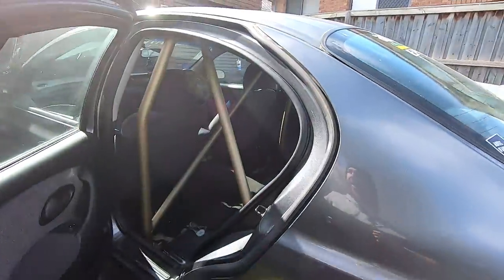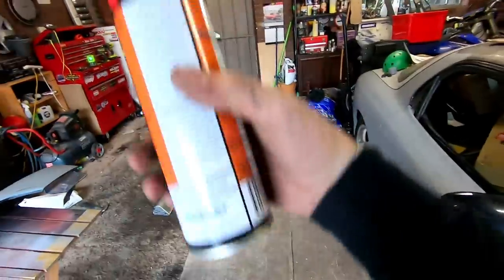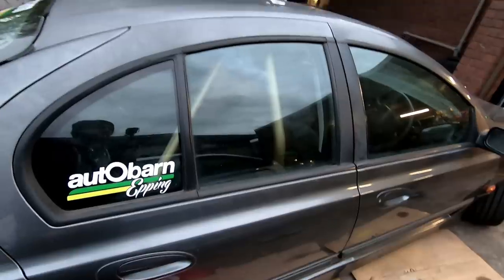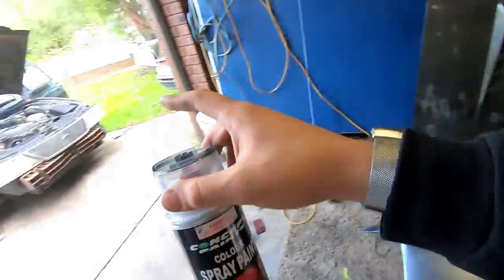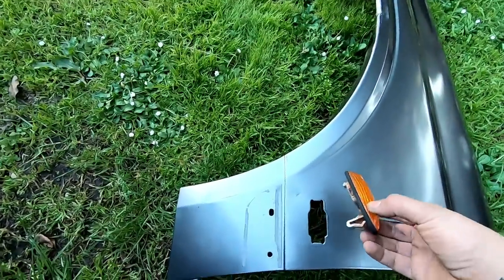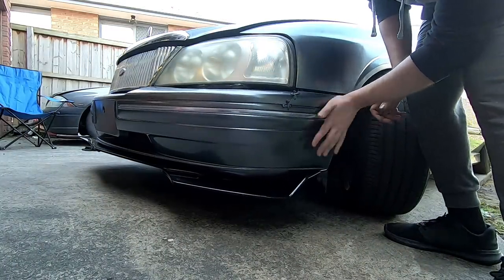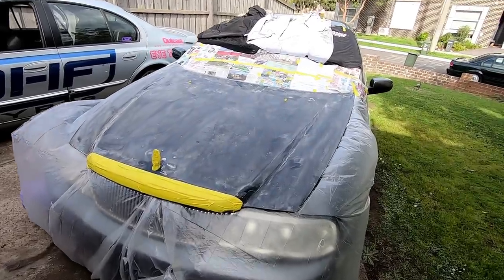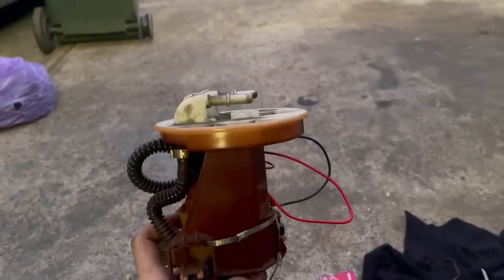Budget AU drift car gets roll cage, paint and upgraded fuel pump! Almost ready to slide!!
In todays video we install and weld up the roll cage, paint the Fairlane body kit up and install our upgraded walbro 255 fuel pump in the mighty Falcon! Almost ready for some sideways action I hope you are all excited with this build series as its been a lot of fun to make. Enjoy!